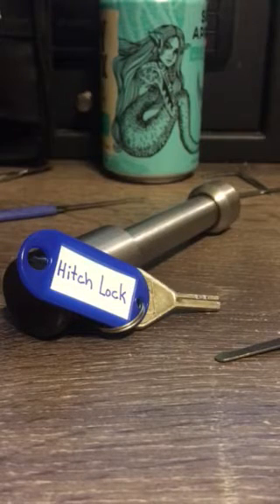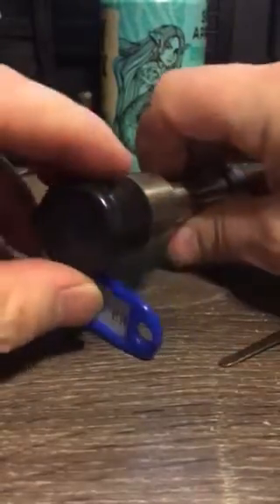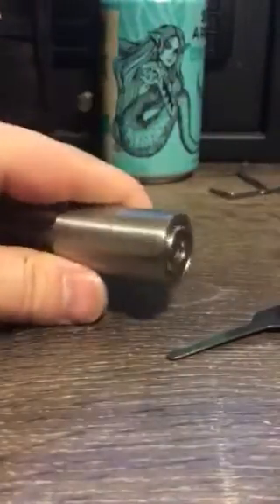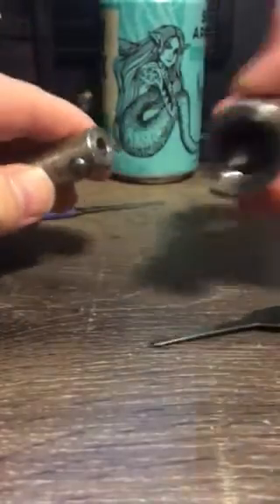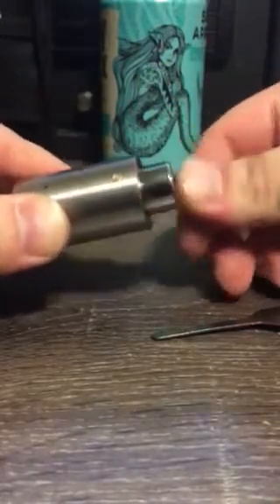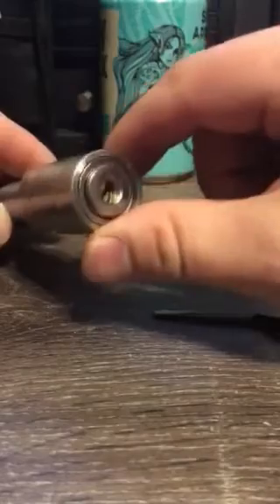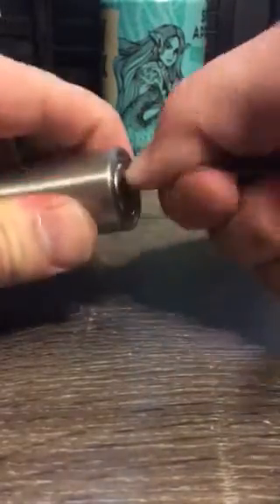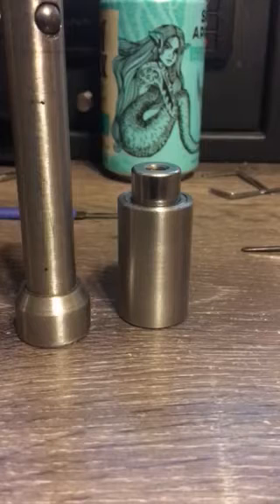Trailer Hitch Lock Security Review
Demonstration of the security and function of a trailer hitch lock.